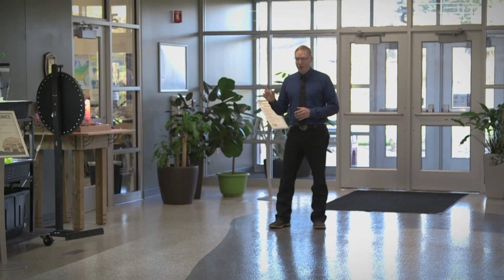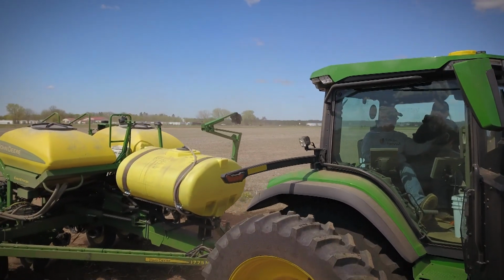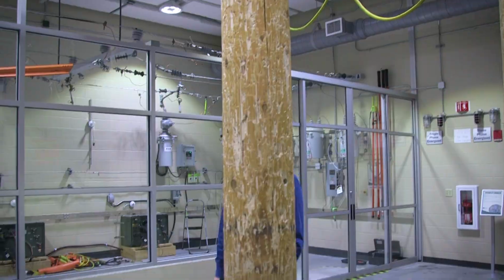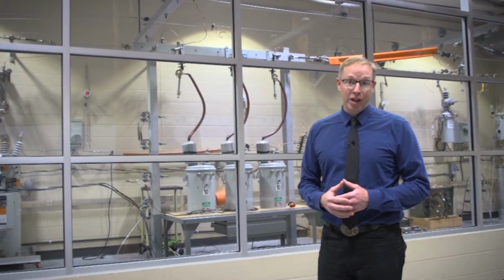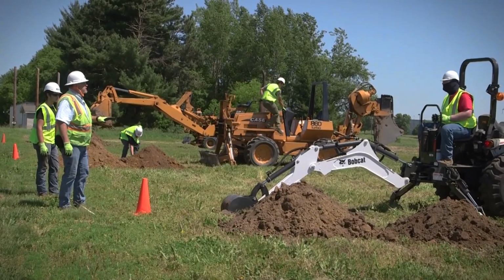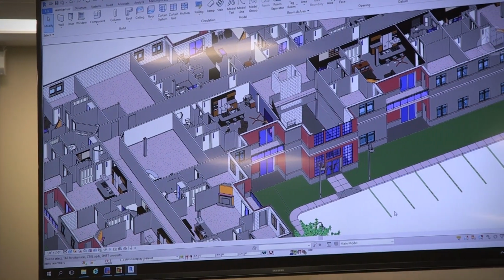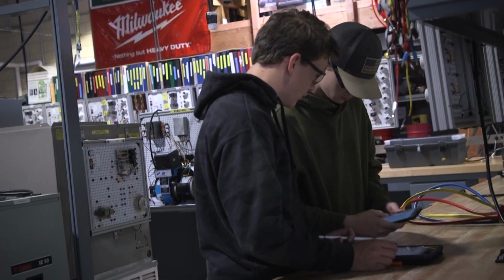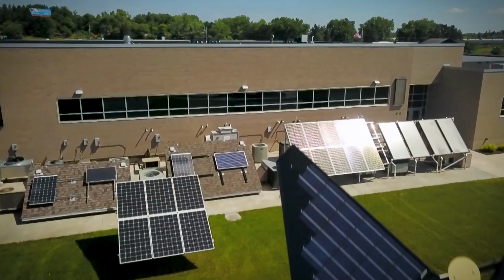CVTC | Energy Education Center - Virtual Tour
At the Energy Education Center, you can learn in a building that is itself a learning laboratory. From a geothermal heating and cooling system, to water recycling and visible mechanical systems, the building features serve as examples of the principles taught in the classes there. The building includes labs for horticulture, agriculture, and architectural design; plus a hot lab for the Electrical Power Distribution program; and a fully equipped heating, ventilation, and air conditioning lab. Students and the public use the commons area and a 100-person capacity conference center.

cvtc.edu/eeo